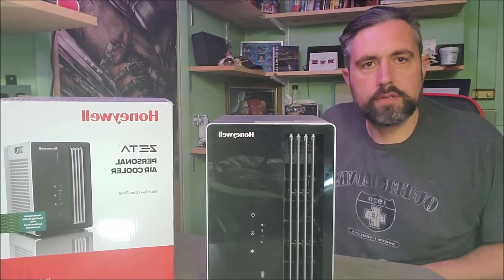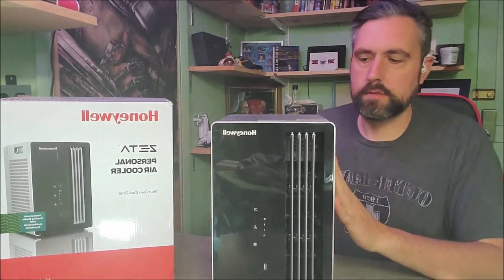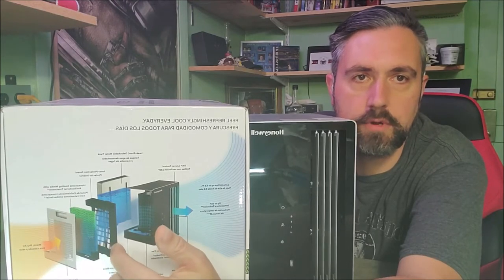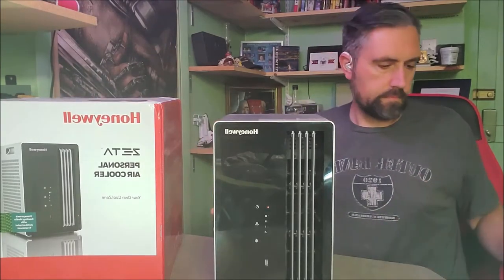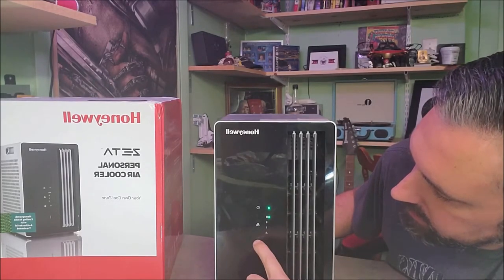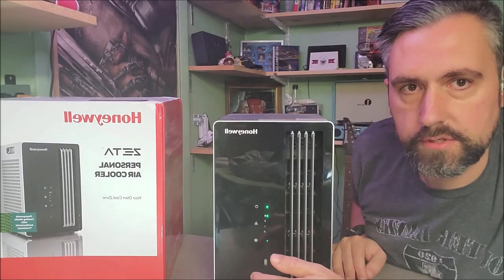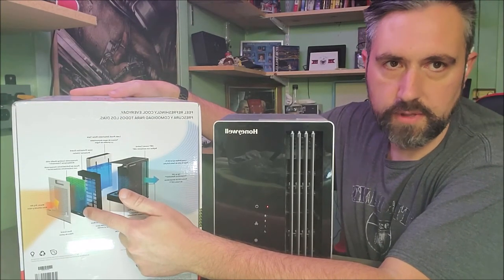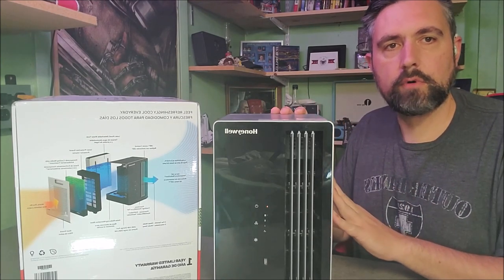Honeywell Zeta Personal Air Cooler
Hands on with the Honeywell Zeta Personal Air Cooler